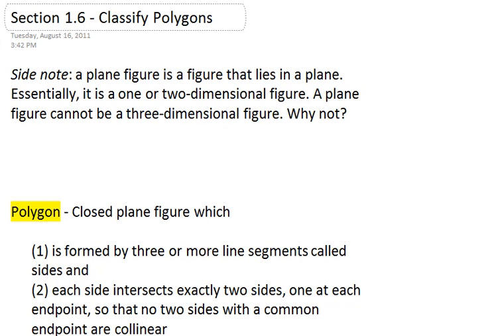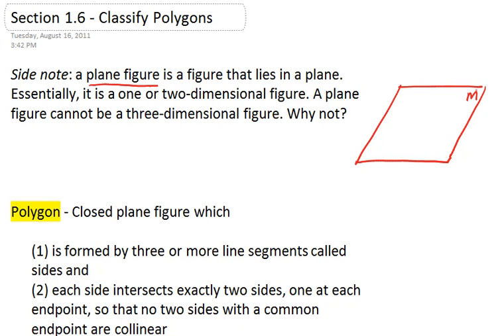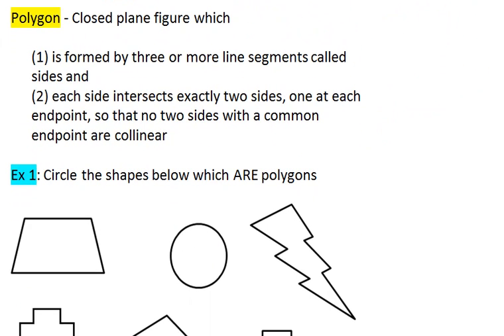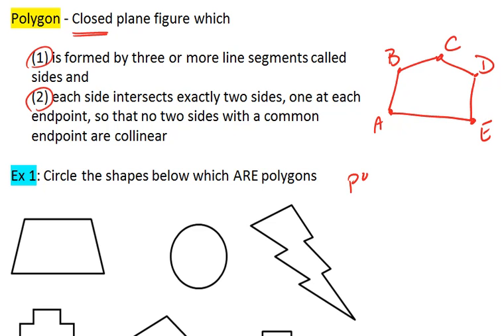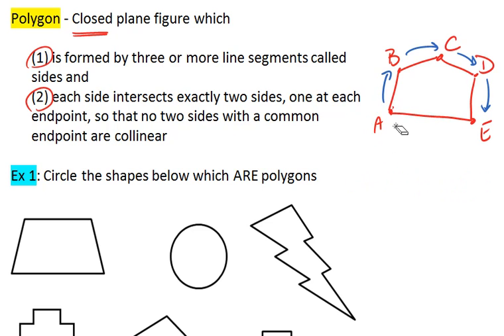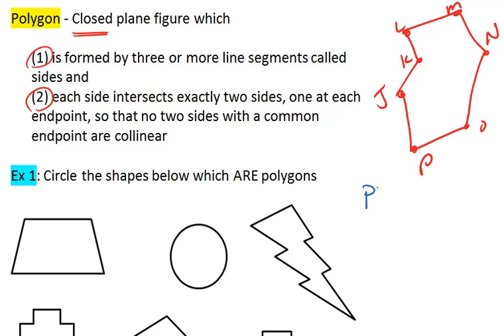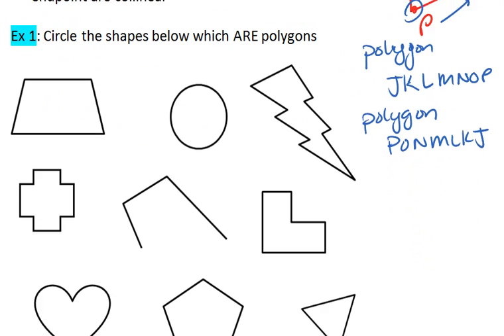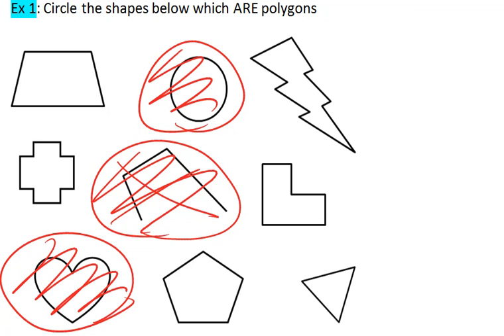1.6 (1 of 4) Polygons, Definition.mp4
Definition of a polygon.